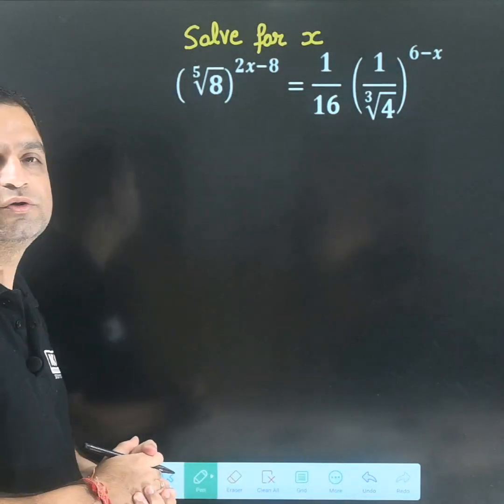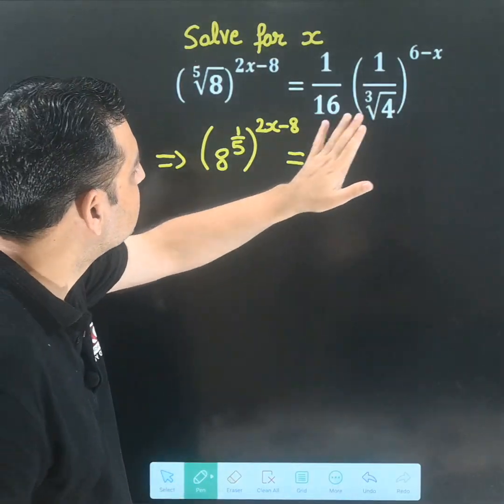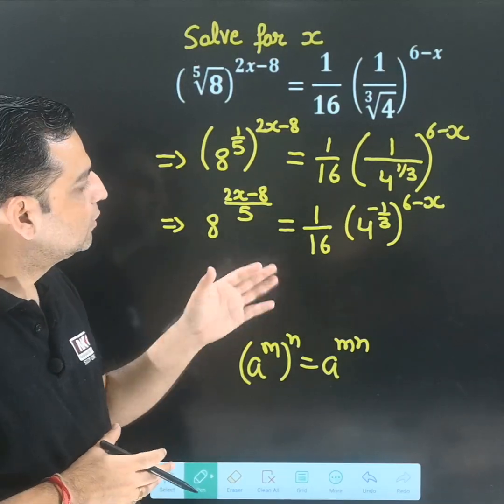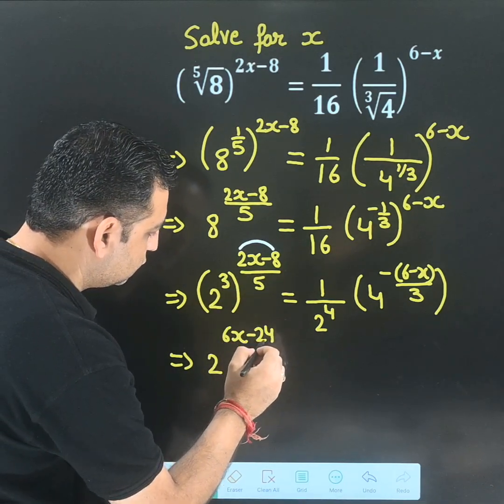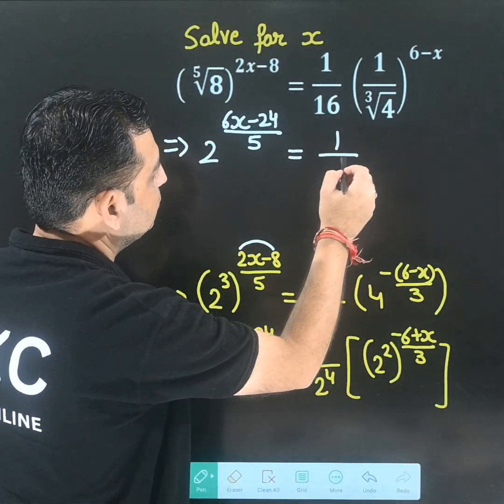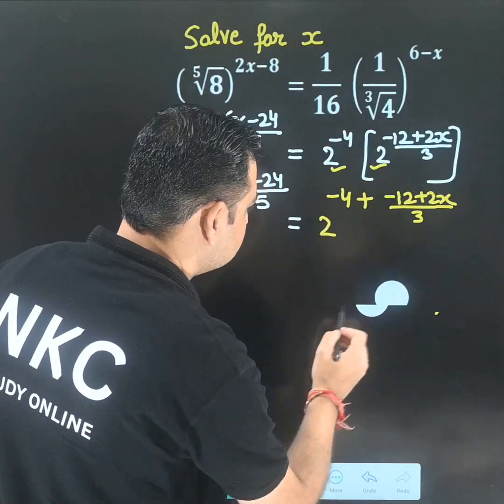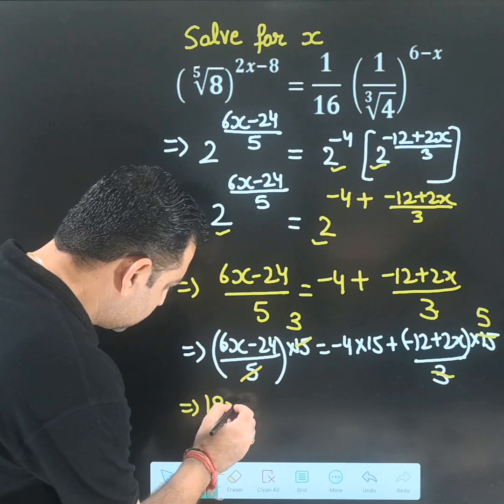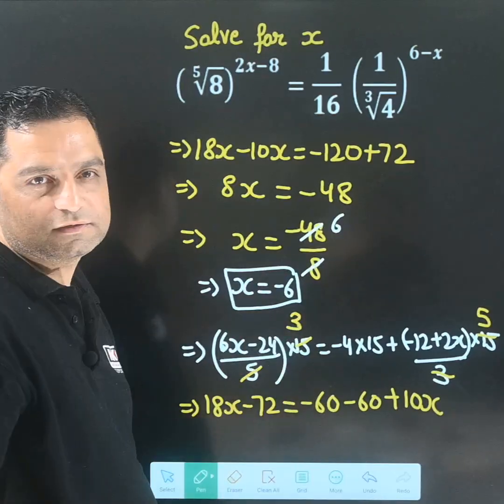How to solve Exponent Complex Problems by using Exponential rules | Step by step Explanation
Simplification Problem
Exponent Problem
Important Question
Laws of Exponent
Basic concept of exponent & powers

1. Basic Math
2. Shortcut Tricks & Reasoning
3. Kids Activities

Thanks
Nand Kishore

Simplification Problem
Exponent Problem
Important question
Concept clarification
SSC RRB IBPS UPSC exam

Basic concept
Multiplication of powers
Increase your speed
Makes calculation easy
Nand kishore classes
Question based on Exponent
Concept Clarification
Tricky Question
Magical maths
Basic of maths
Maths Solutions
Competitive Exam
Laws of Exponent
How to solve powers
Online learning by nand kishore
Very interesting concept